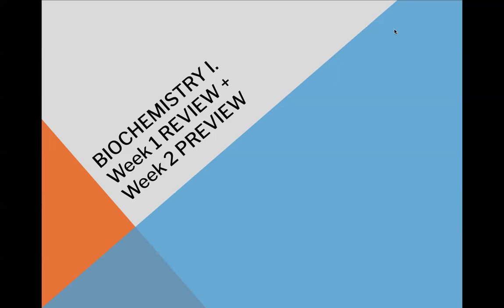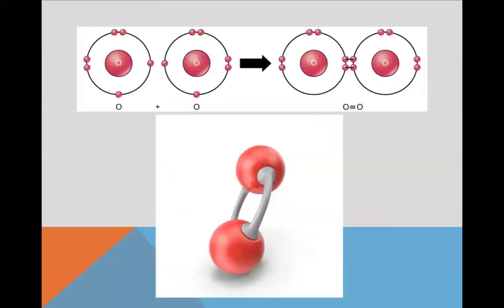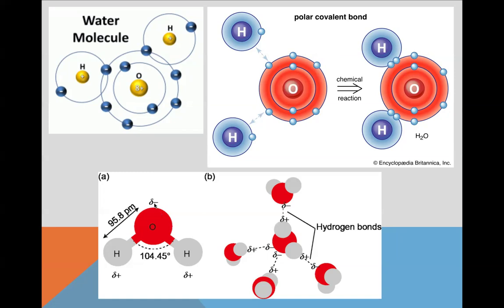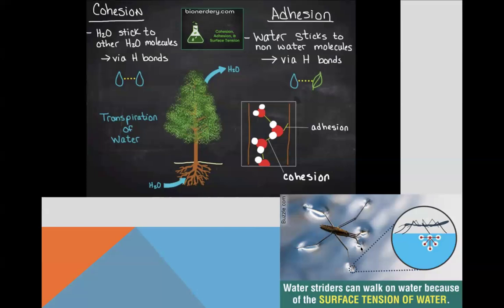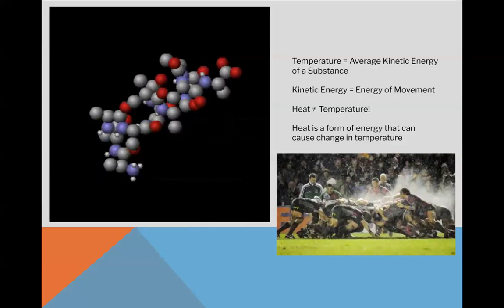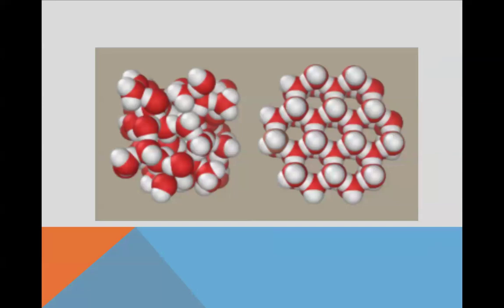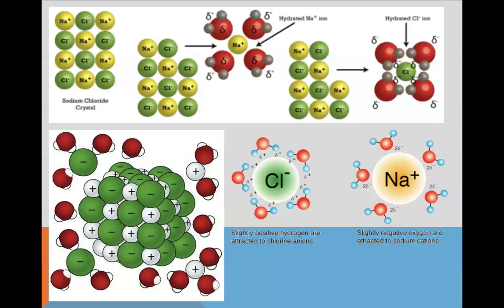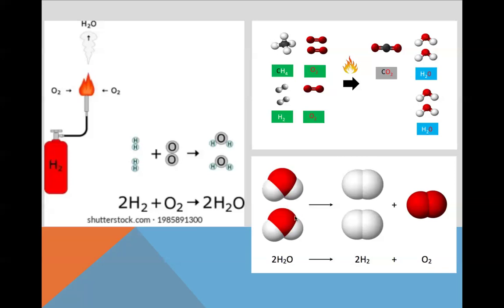Biochemistry Week 1 Lesson - Fall 24